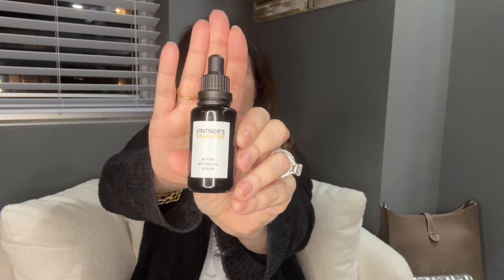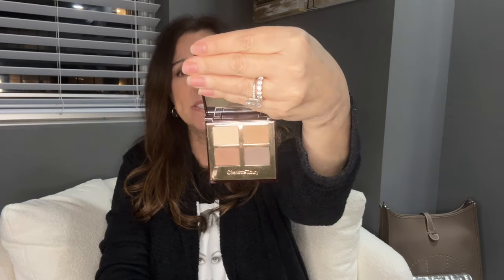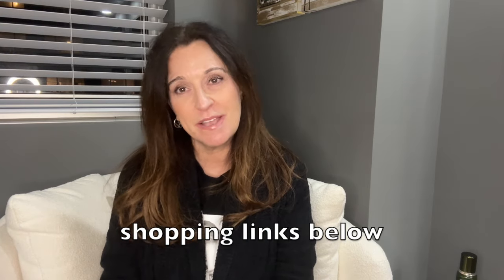SIMPLY THE BEST: February Faves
So excited to share my February luxury favorites.  I've been tracking the products I've been using over the month and these were the top 9!

What were you loving in the month of February?  Share them in the comments below!

Products Shown/What I'm Wearing:
La Mer The Treatment Lotion
Vintner's Daugher Serum
Charlotte Tilbury Palette
Givenchy Powder (nordstrom) (sephora)
Chanel Sunglasses
Celine Belt
Loewe Sneakers
Hermes Evelyne PM